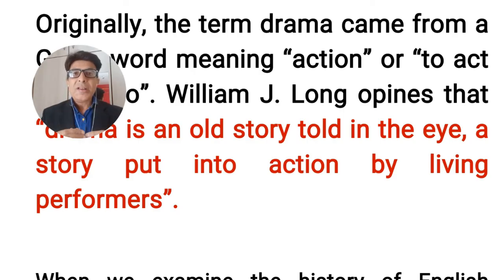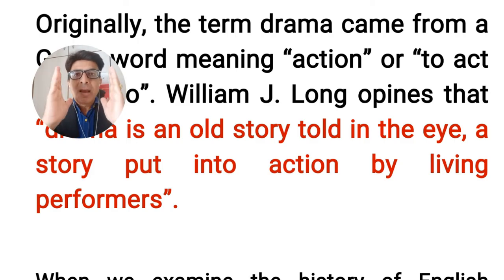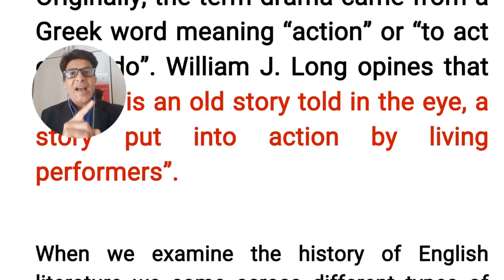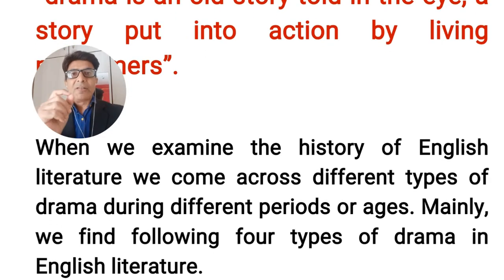Types of Drama in English Literature: Comedy, Tragedy, Tragicomedy, Melodrama II Definition of Drama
Types of drama@vipulvkapoor

This channel is mainly for the students of English language and literature. All topics related to English literature are discussed with notes.

Also watch